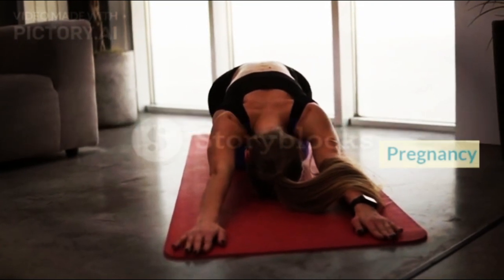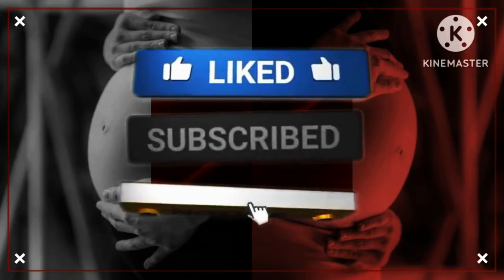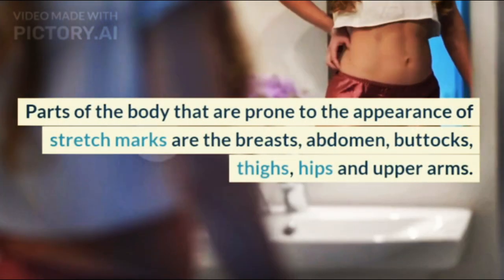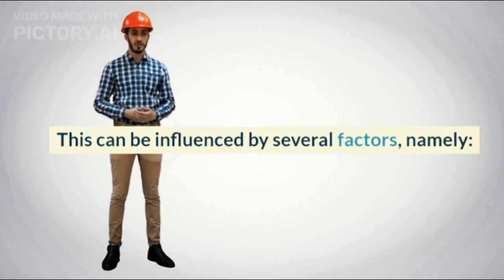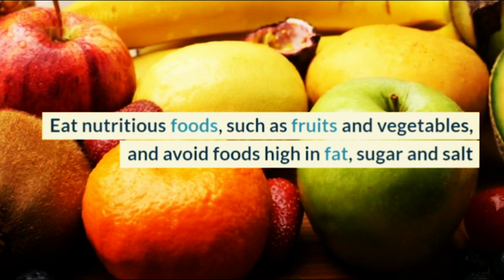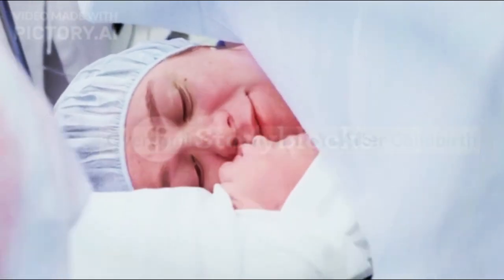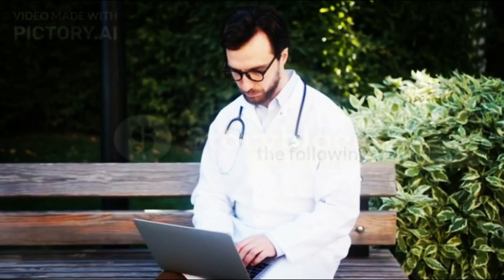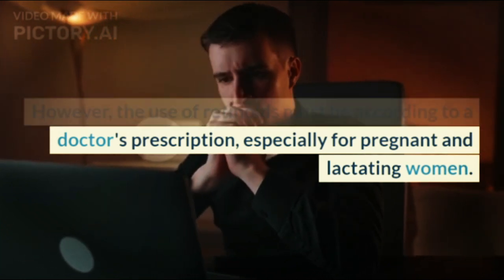Here's How to Overcome Stretch Marks During Pregnancy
Although not dangerous, the appearance of stretch marks during pregnancy often makes pregnant women feel less confident or even disturbed. However, pregnant women don't need to worry, because there are several ways you can do it to disguise the stretch marks that appear.

XHIT Daily.
Tone It Up.
POPSUGAR Fitness.
DOYOUYOGA.com.